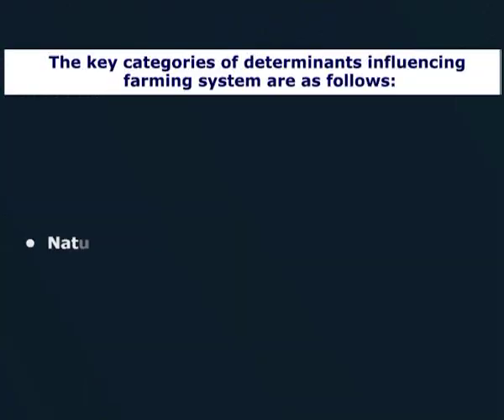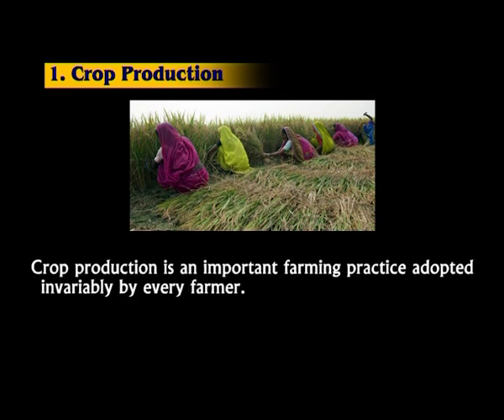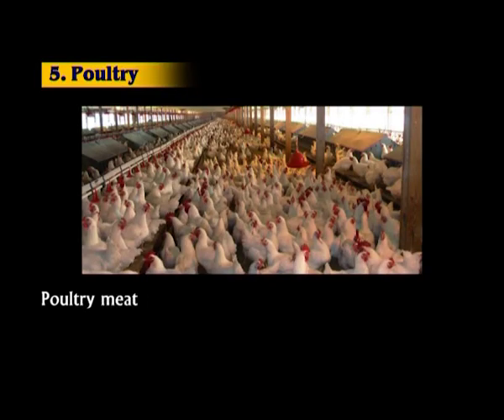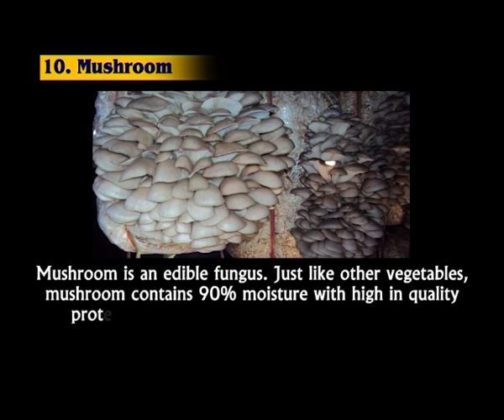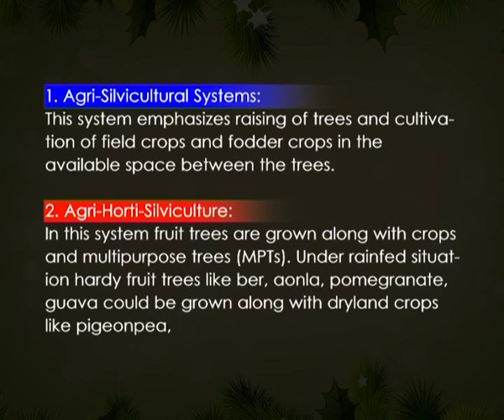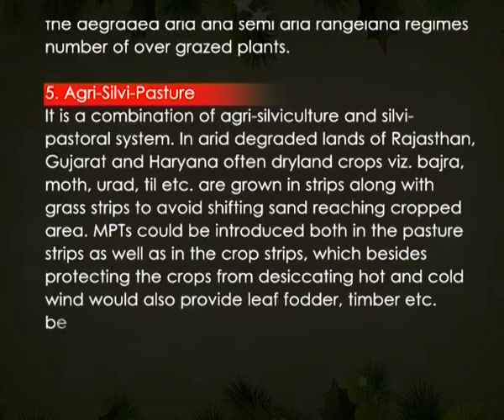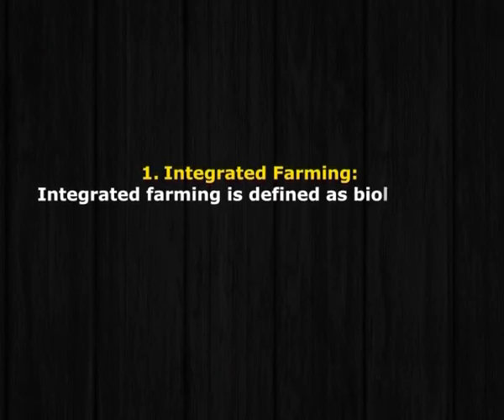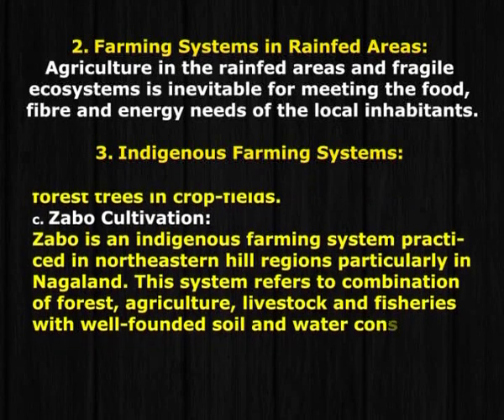Farming System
Subject: Agriculture- 3rd year
Courses: 3rd Y/ 5th sem /Agronomy/Farming Systems and Sustainable Agriculture